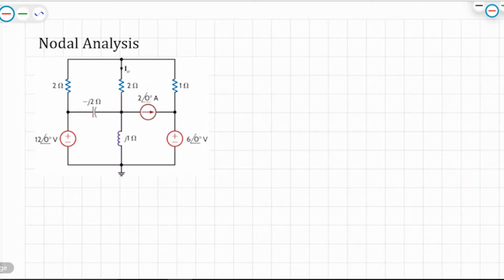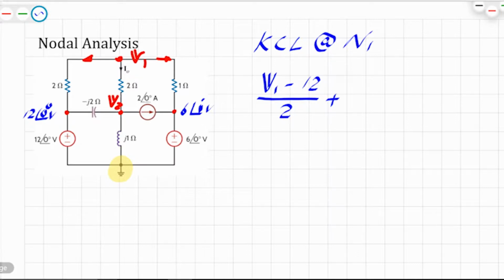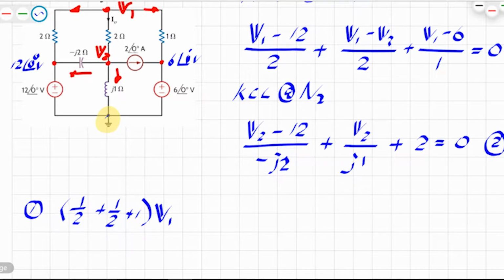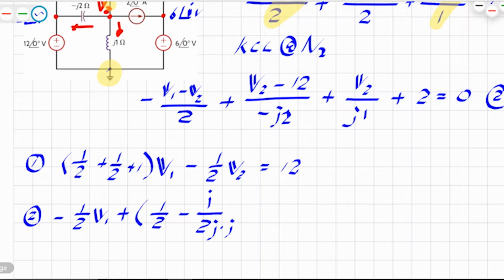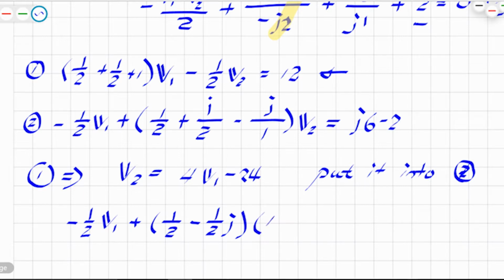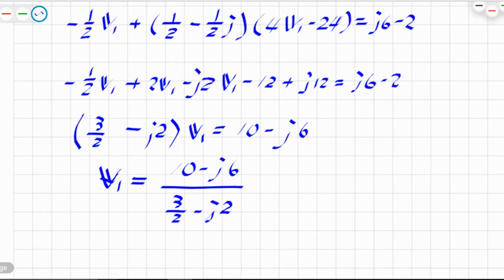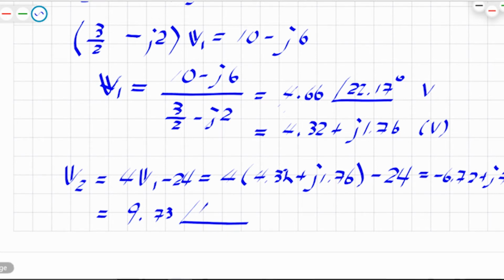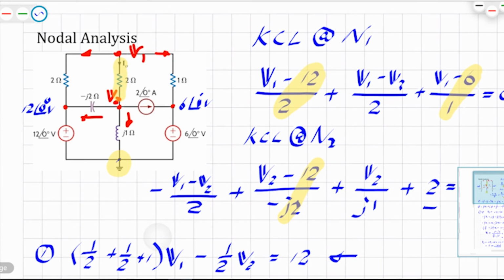Engineering 37 - Chapter 8 - Part 13: Nodal Analysis